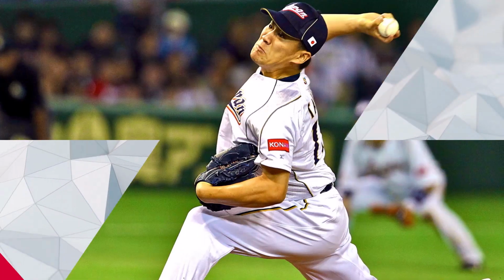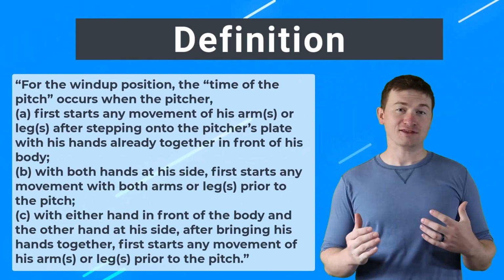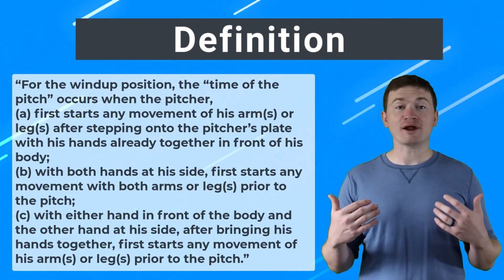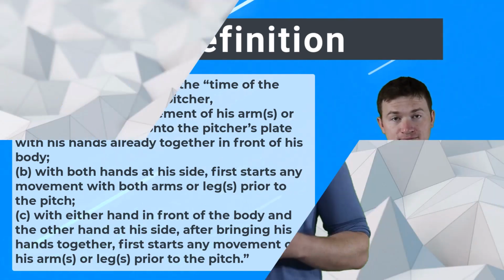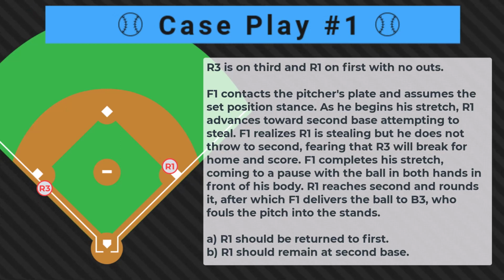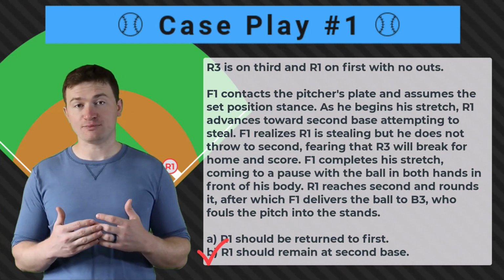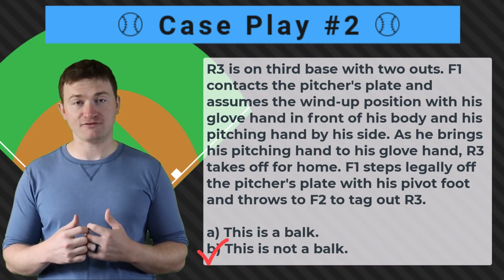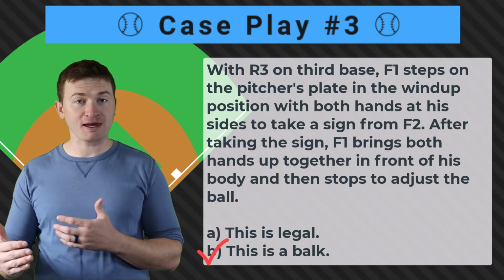High School Baseball: Time of Pitch (Rules and Case Plays)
The video also reviews this week's quiz.